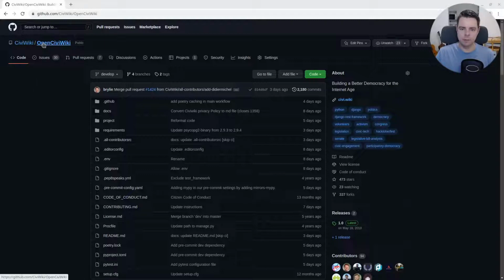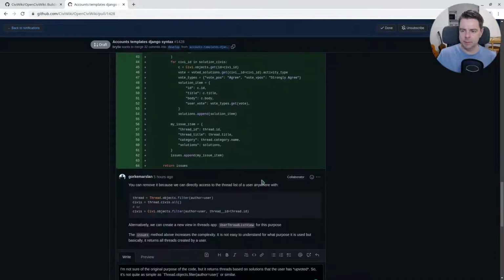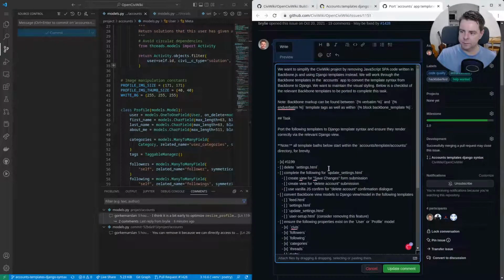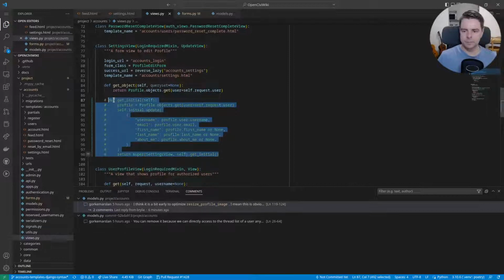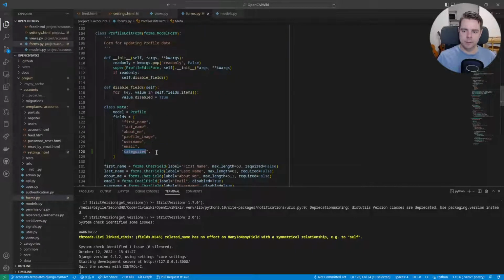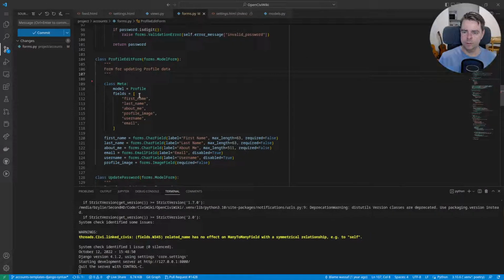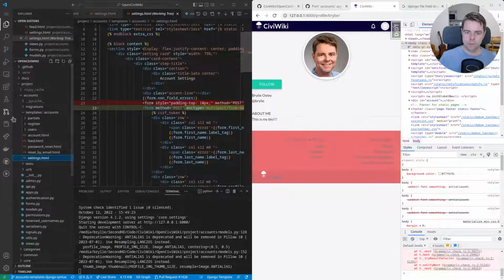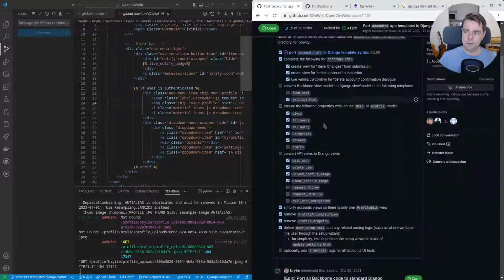Open-source software development [live]